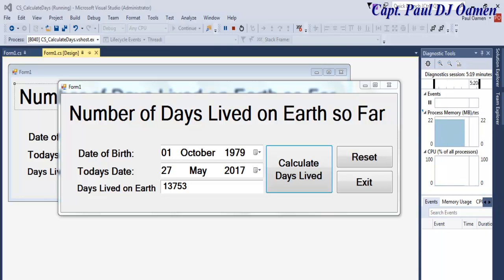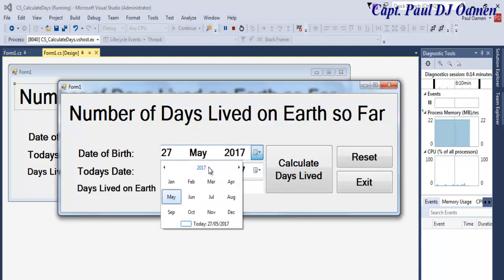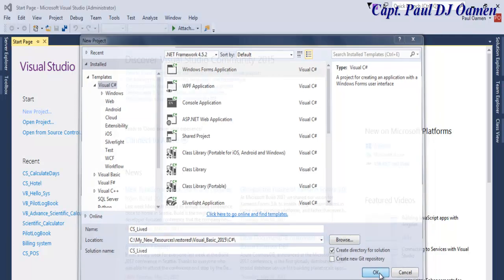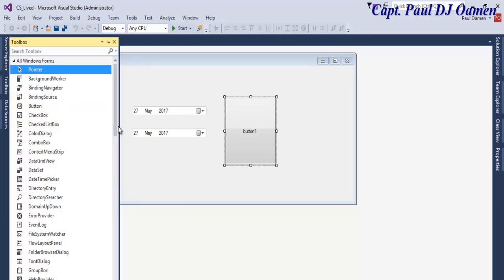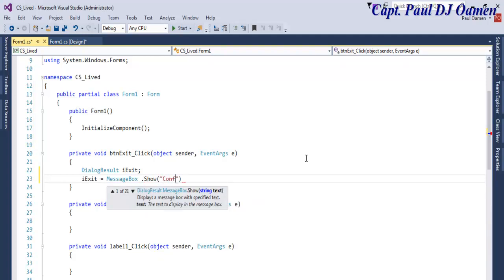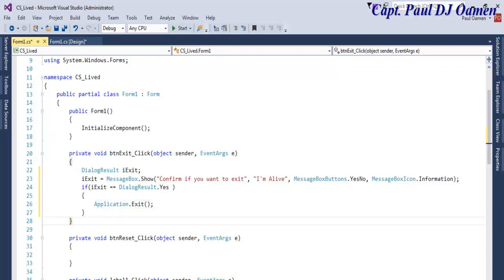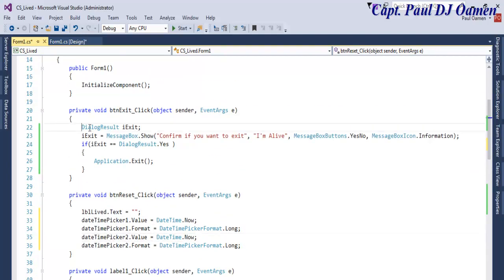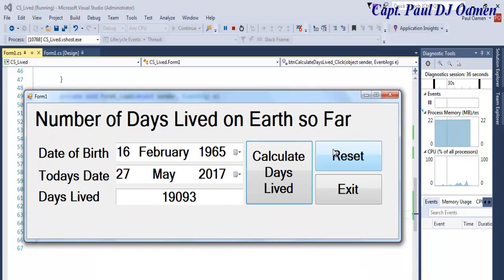How to Calculate Number of Days Lived on Earth in C#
How to Calculate Number of Days Lived on Earth in C# using Datetimepicker